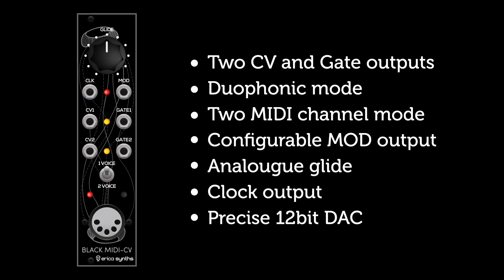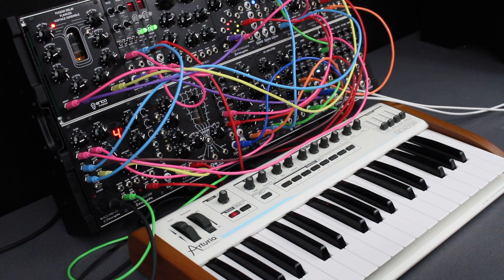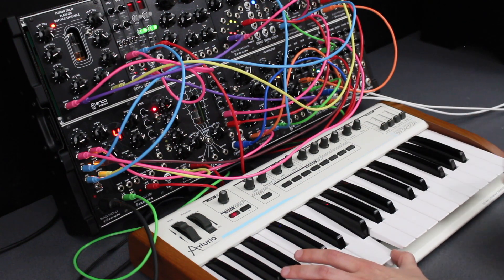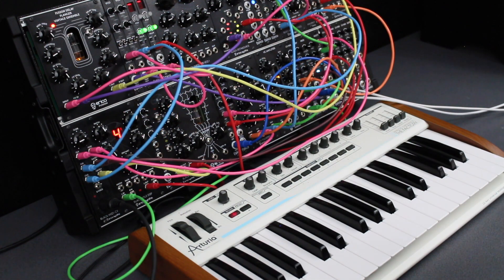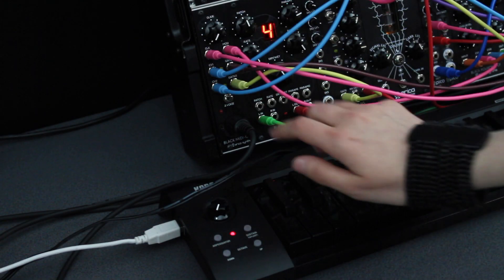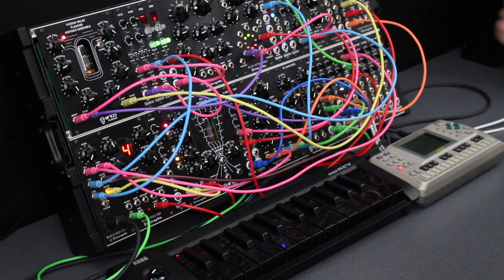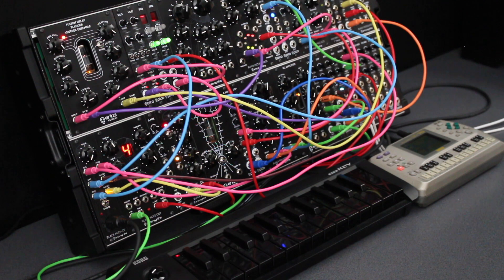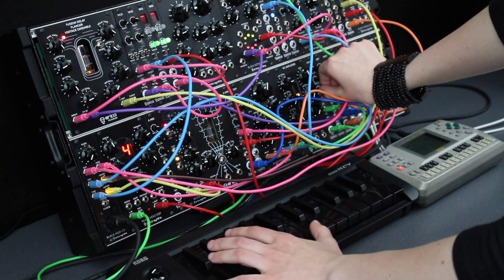Erica Synths MIDI-CV demo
Erica Synths Black MIDI-CV is compact, highly accurate and easy to use duophonic MIDI interface.